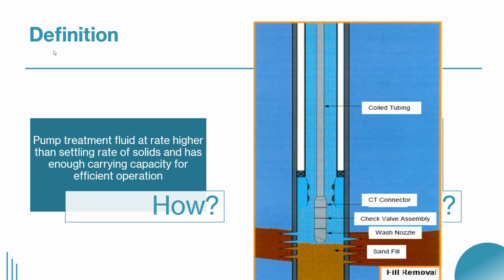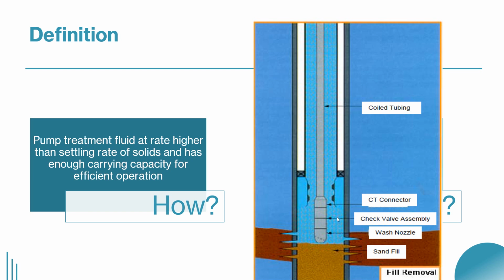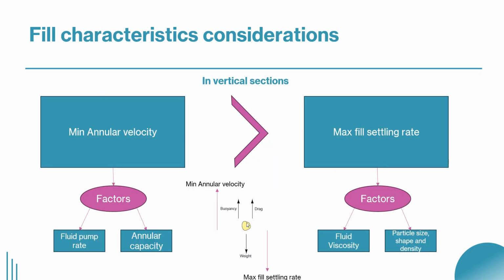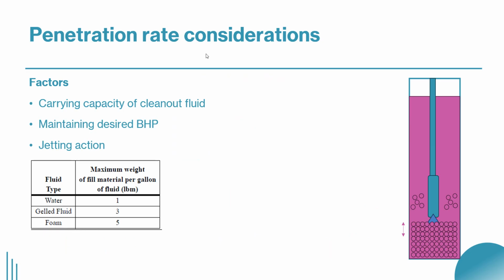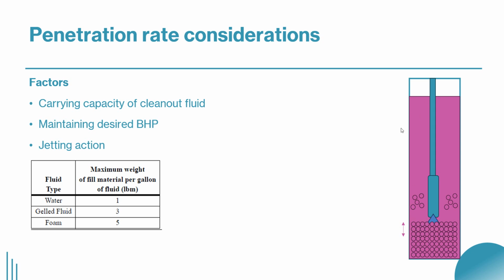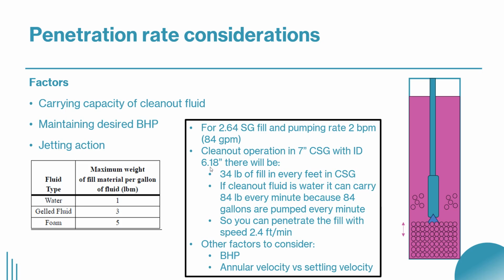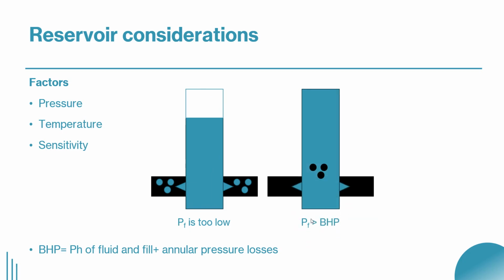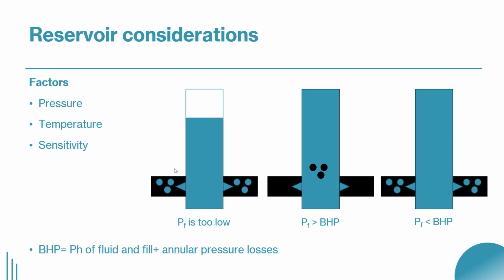Coiled Tubing course _ fill removal operation EN 1